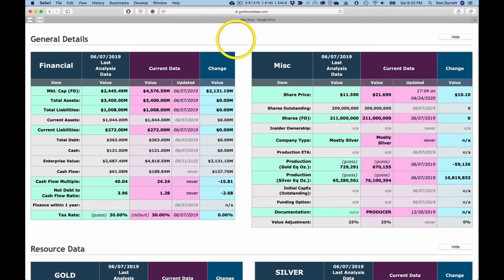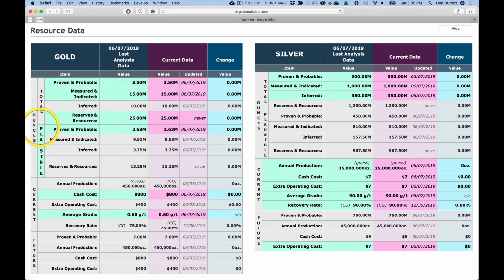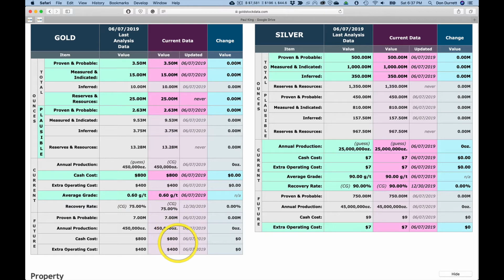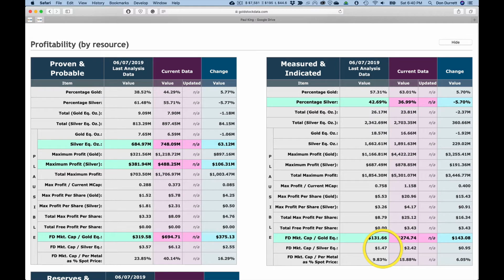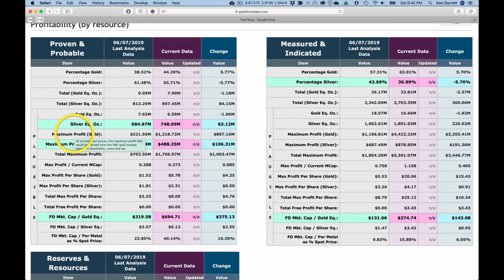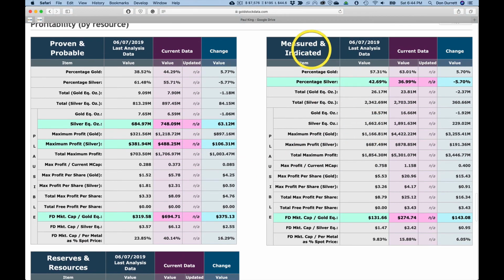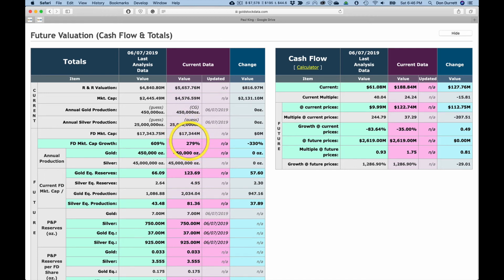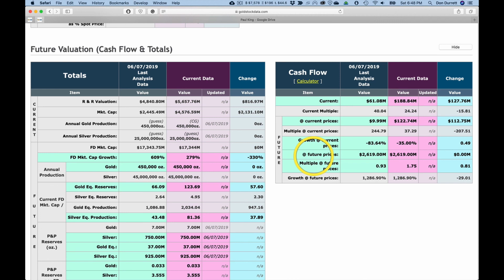GoldStockData.com - Website Overview#3 - Company Profile Page (part 2)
Overview of the Company Profile Page (part 2).